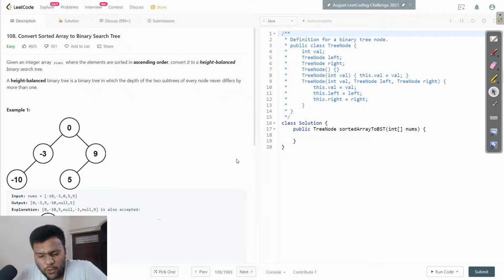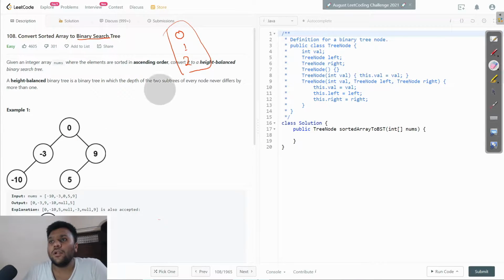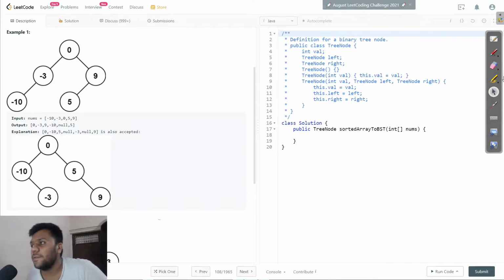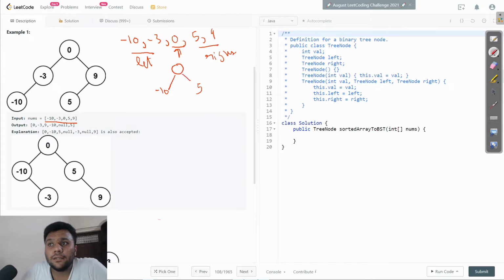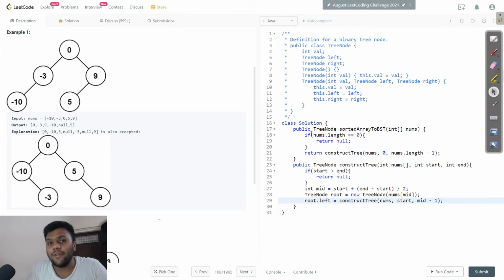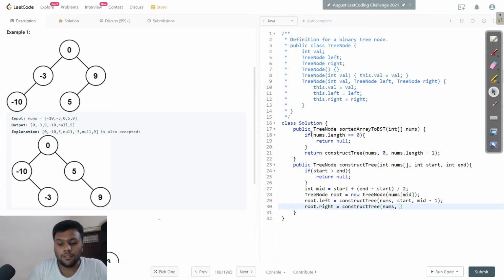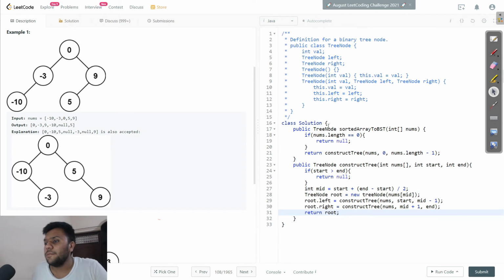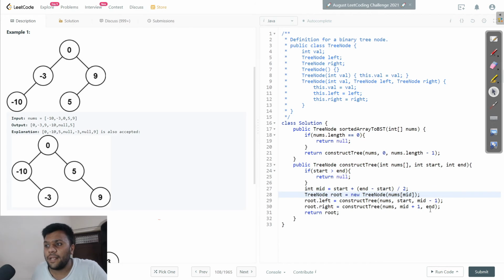LEETCODE - 108 || Convert Sorted Array to Binary Search Tree || Easy solution